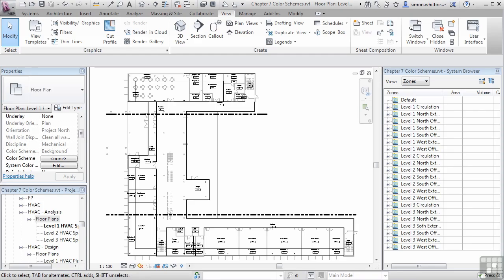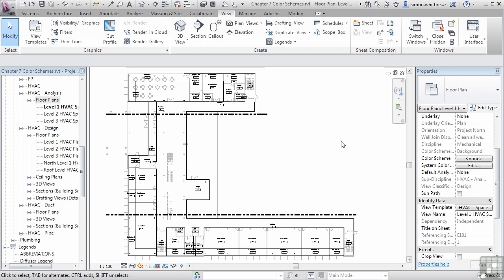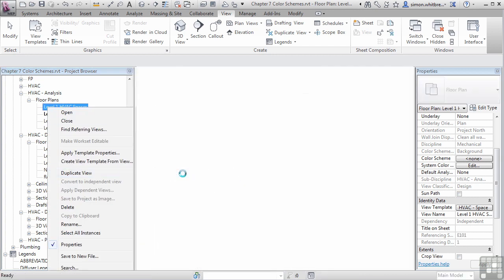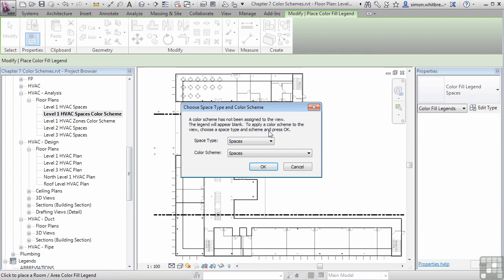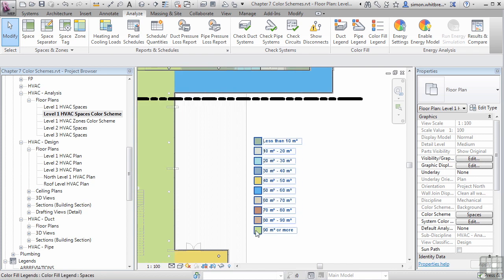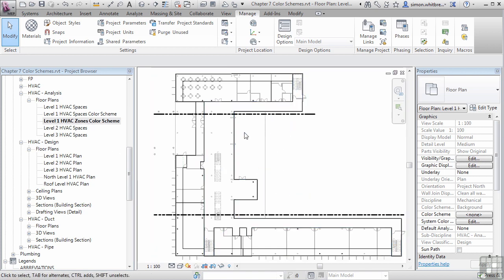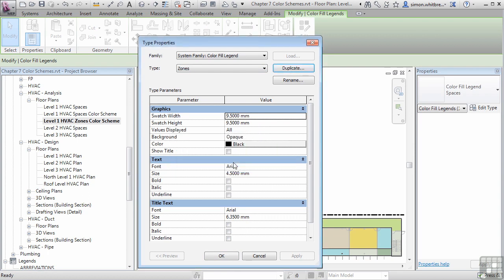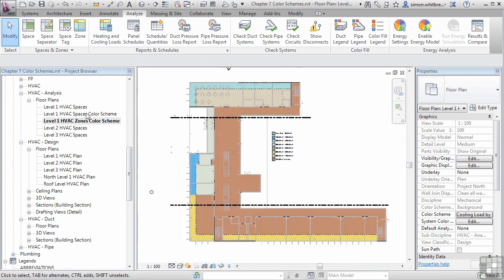Revit MEP tutorial 710